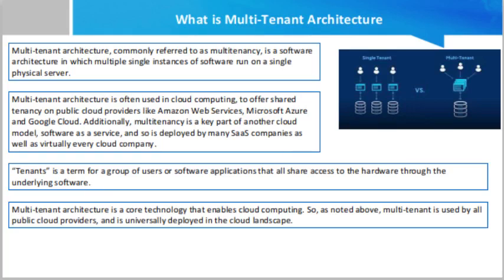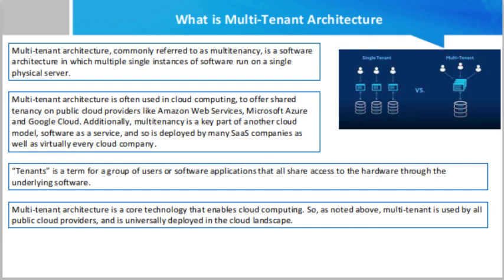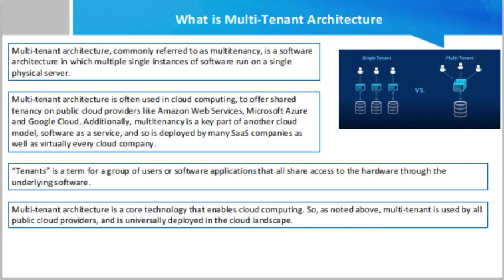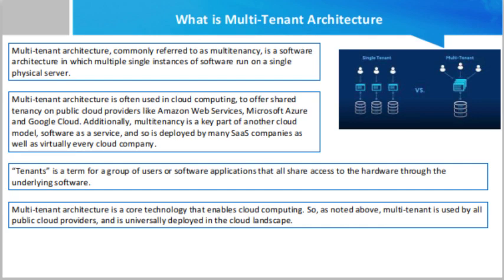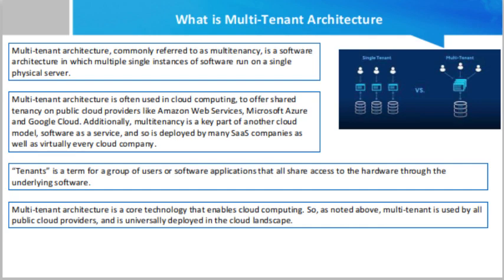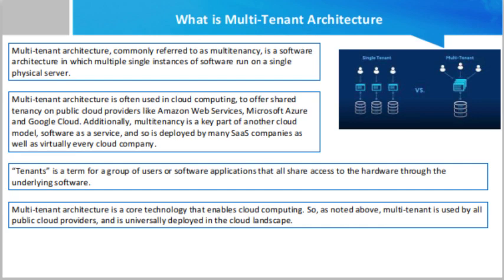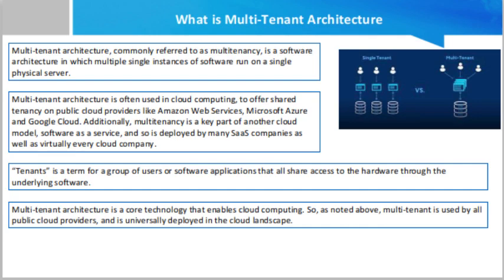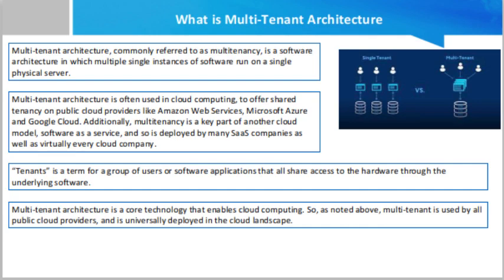What is Multi Tenant Architecture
Multi-tenant architecture, commonly referred to as multitenancy, is a software architecture in which multiple single instances of software run on a single physical server. The server then serves multiple tenants. Additionally, multitenant architecture is used to enable multiple users to use a single application, for instance a database.